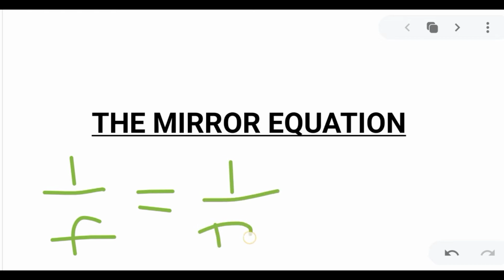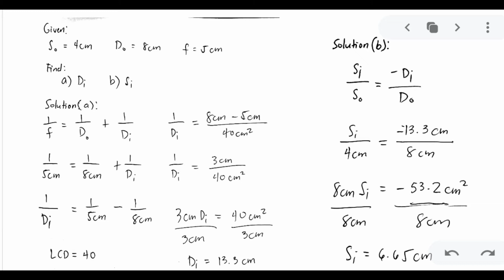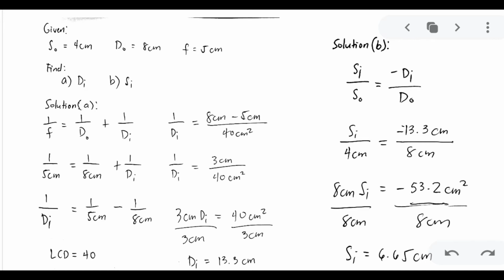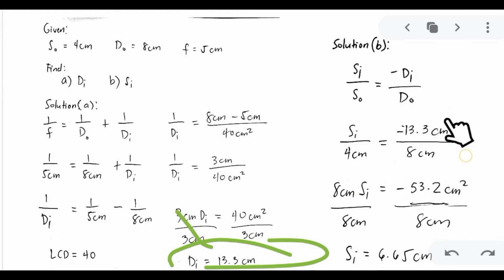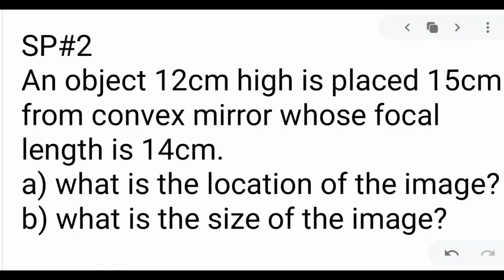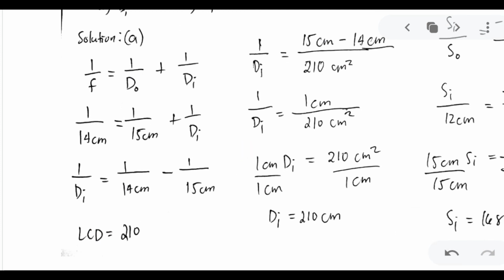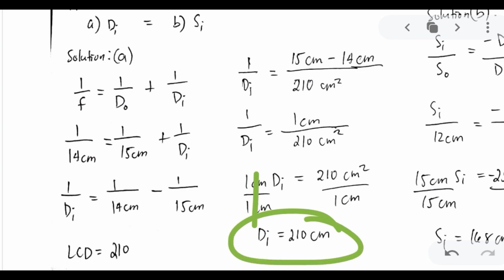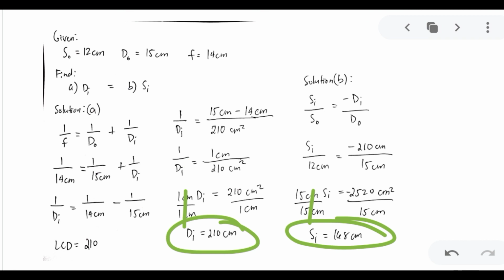THE MIRROR EQUATION